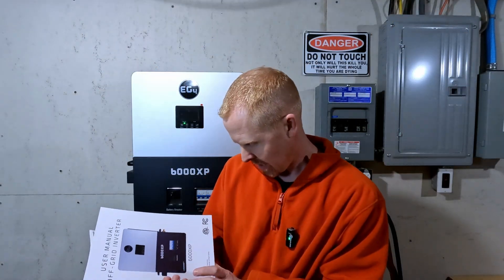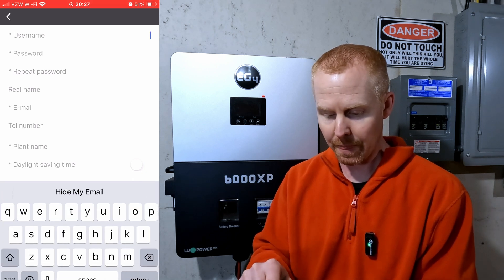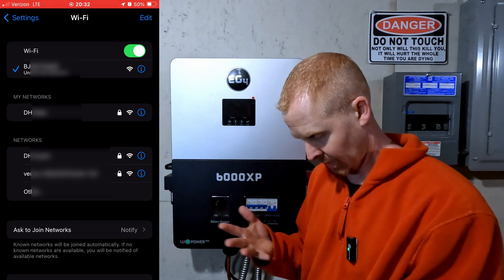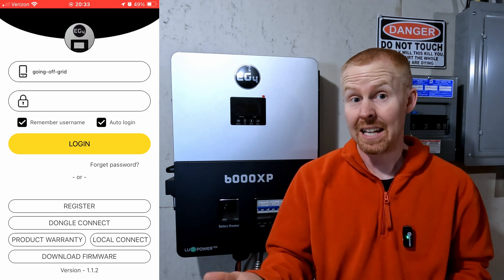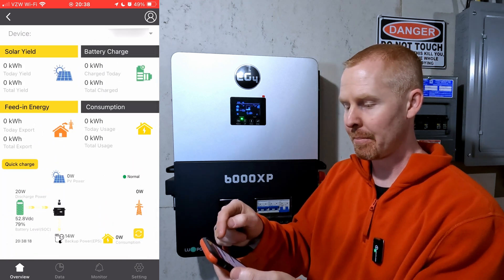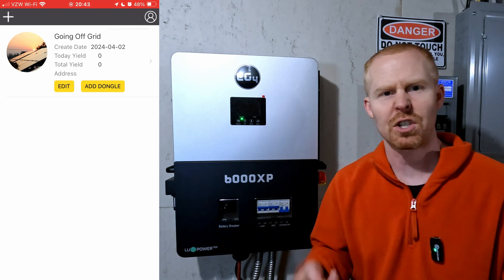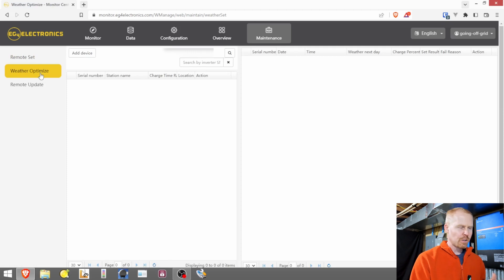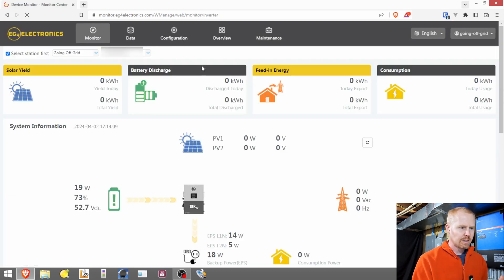Setting Up Remote Monitoring for the EG4 6000XP (or 18kPV)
Come follow along as I set up remote monitoring for the EG4 6000XP!  I believe it's also the exact same steps to set up remote monitoring for the EG4 18kPV.

In this video, we'll take you through the step-by-step process of registering for an account, installing the dongle for remote access, and exploring both the mobile app and monitoring website.

First, we'll walk you through the account registration process, ensuring you're ready to access your system remotely from anywhere. Then, we'll guide you through the installation of the dongle, allowing seamless communication between your EG4 6000XP system and your mobile device or computer.

Once the dongle is set up, we'll dive into the mobile app to see what features and functionality you have right from the palm of your hand. Additionally, we'll explore the monitoring website which offers even more detail and control.

Note: The process appears to be the same across the EG4 6000XP, 12000XP, 12kPV, 18kPV, and FlexBoss inverters.

Looking to save on solar gear and DIY projects?

Chapters
0:00 Intro
1:02 Installing the Dongle
2:10 Register for an Account
4:06 Connect Dongle to WiFi
6:31 Looking at the Mobile App
10:48 Looking at the Monitoring Website
15:17  Final Thoughts, Gotchas & Wrap Up